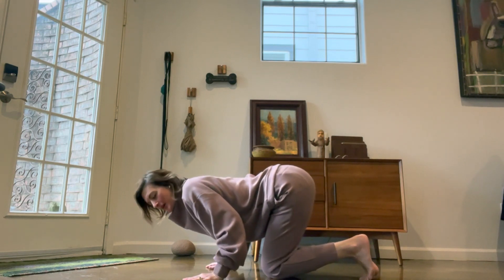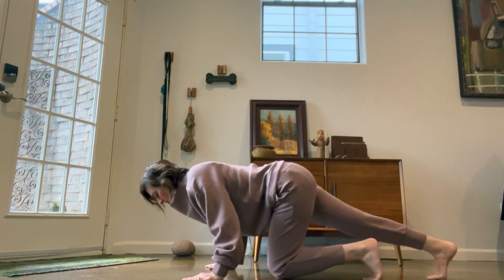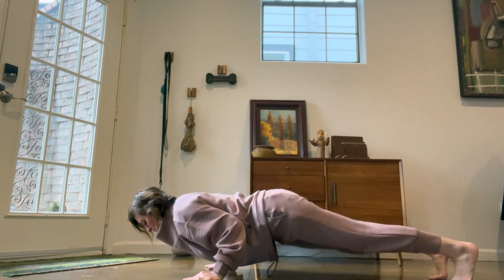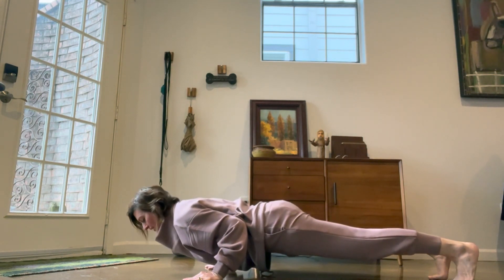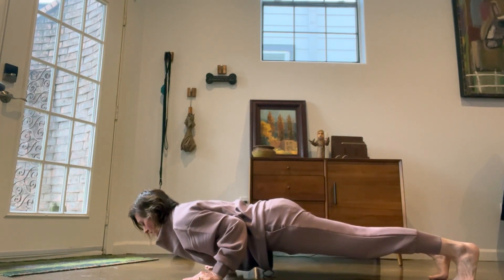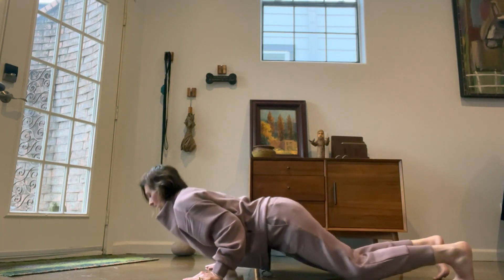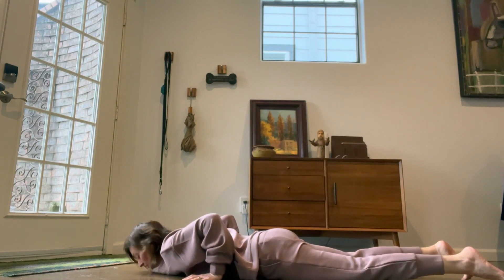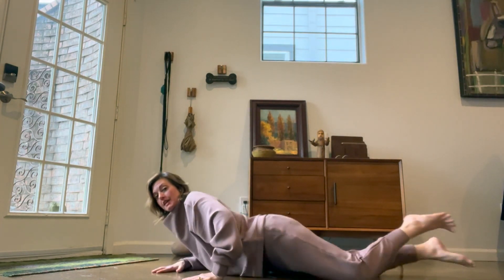Shoulder Injury? This could be a key to why AND to Relief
If yoga or pushups aggravate your shoulder, this may be one piece of the puzzle as to why AND how to remedy it.

Are your overloading your biceps tendon?  Try doing chaturangas and pushups differently so you don't overload your biceps tendon.  And, yes, it does make your exercises more challenging, but you are doing those things to get stronger anyway, no?

MoveWell recommends that you consult your physician regarding the applicability of any recommendations and follow all safety instructions before beginning any exercise program. When participating in any exercise or exercise program, there is the possibility of physical injury. If you engage in this exercise or exercise program, you agree that you do so at your own risk, are voluntarily participating in these activities, and assume all risk of injury to yourself.